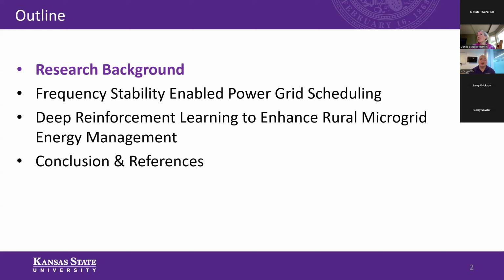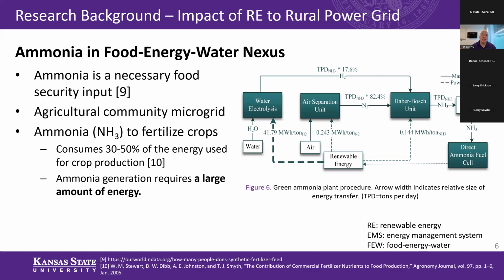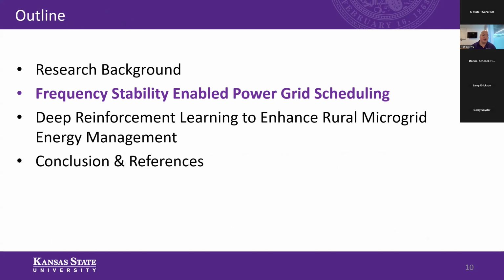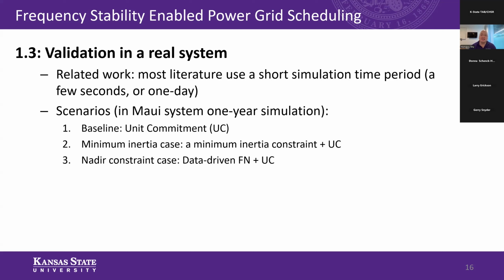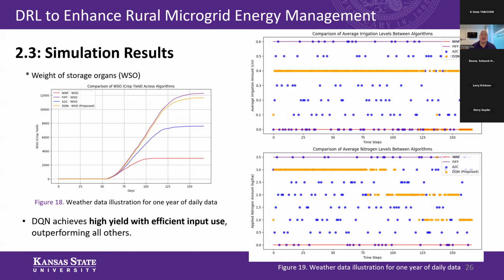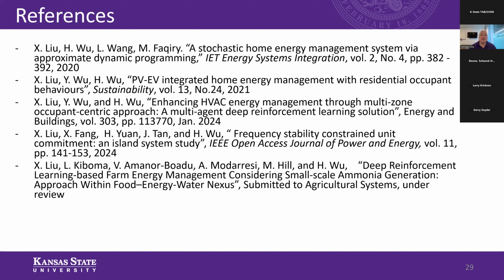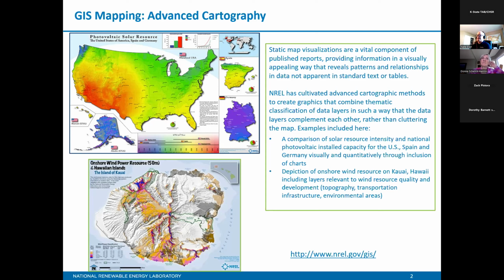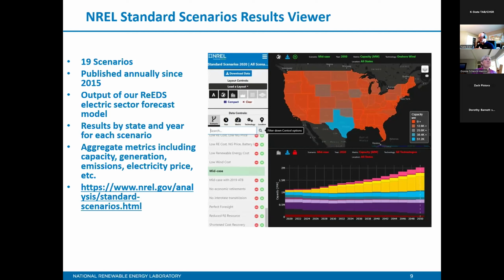2025 Dialog on Sustainability: Sustainable Grid Infrastructure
The Consortium for Environmental Stewardship and Sustainability (CESAS) at Kansas State University and its partners hosted the Twentieth Annual Dialog on Sustainability: Sustainable Grid Infrastructure on Saturday, July 19, 2025, from 9am to 11am.